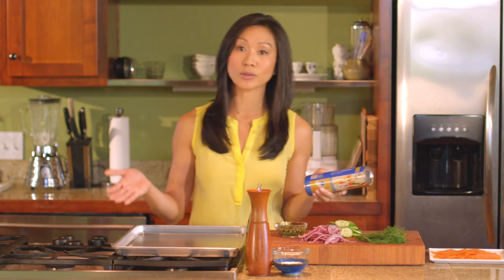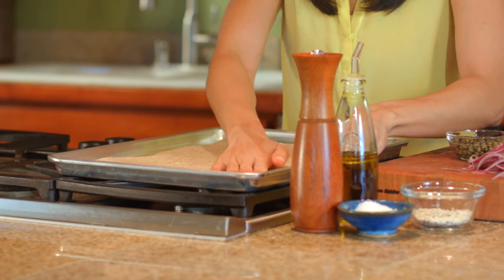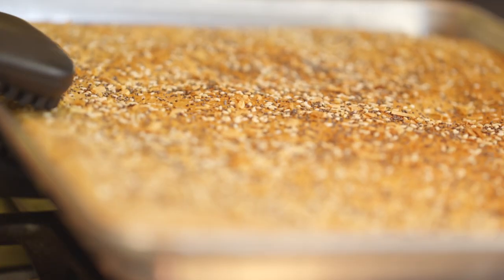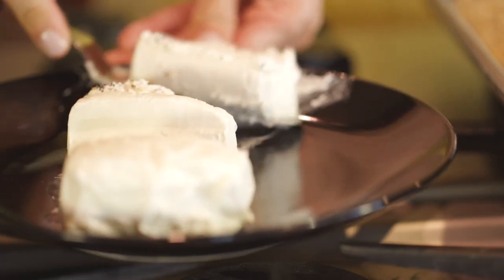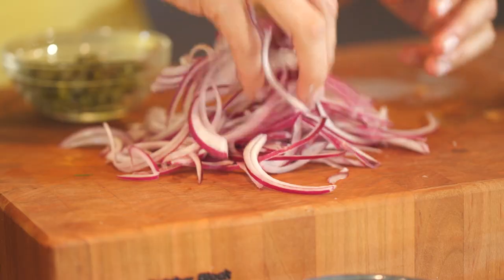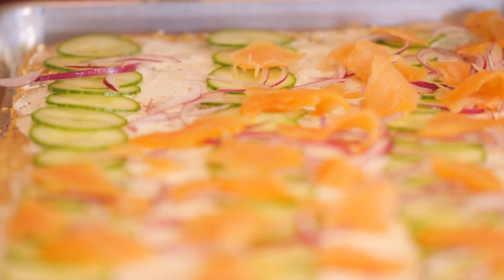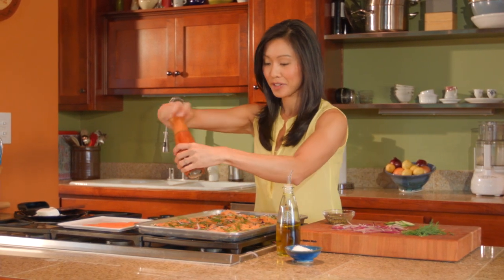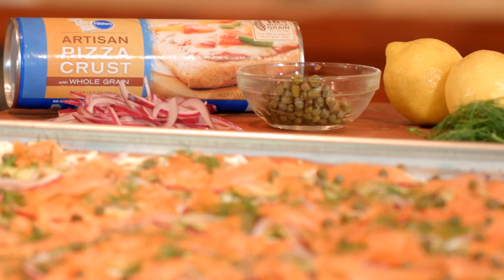Pillsbury Artisan Salmon Pizza Flatbread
Brigitte Nguyen's "Everything Bagel & Lox Flatbread." Inspired by classic New York style bagel and lox sandwiches, Brigitte shows us how to turn a few simple ingredients and Pillsbury Artisan Pizza Crust into a fresh, fun appetizer.

Written by: Brigitte Nguyen
Produced by: Oculus Studios